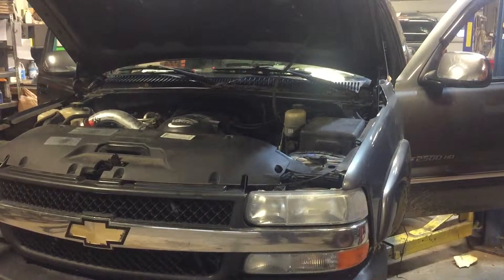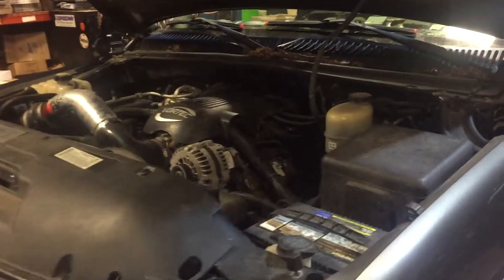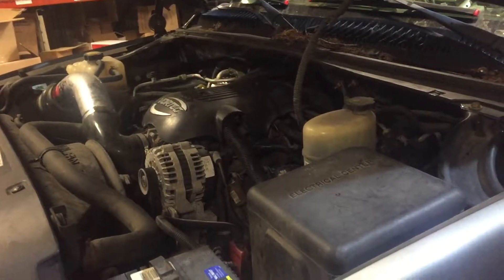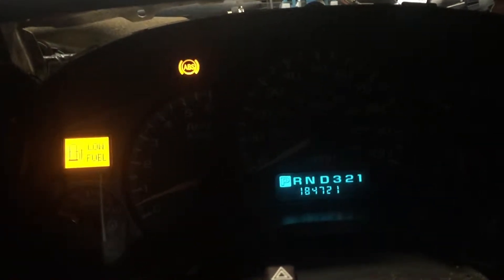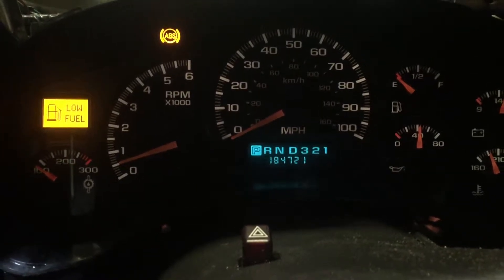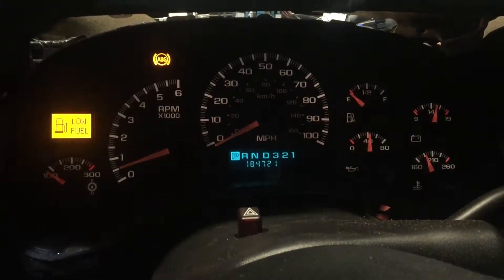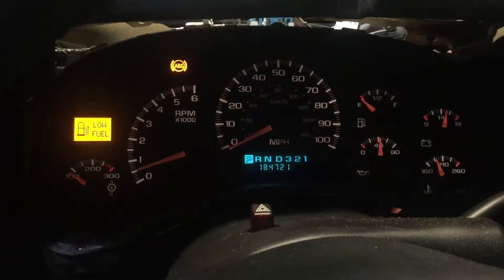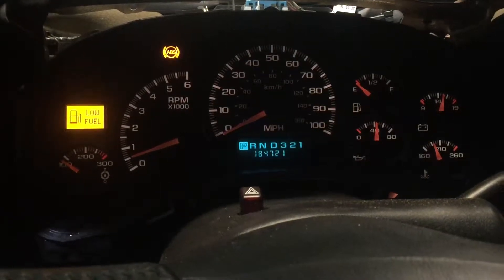Stock # 151205 '01 Chevy Silverado 6.0L LQ4 LS 184K miles